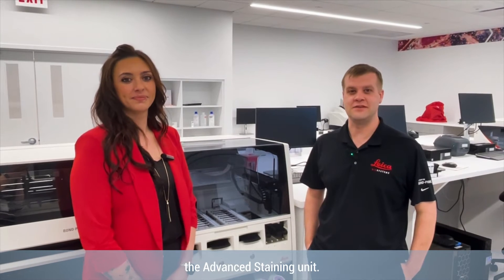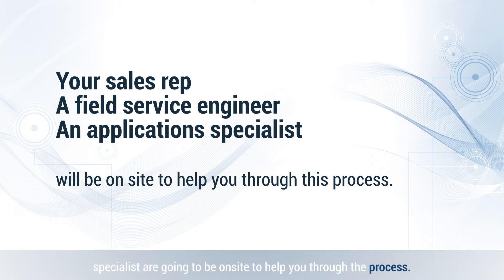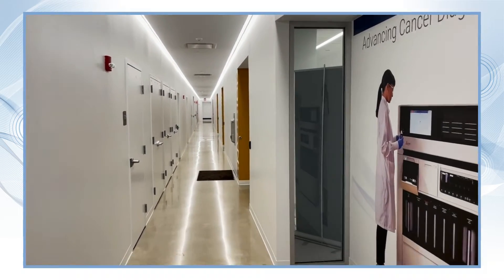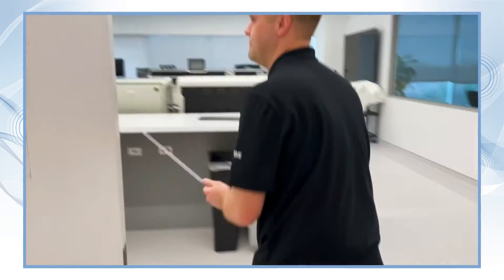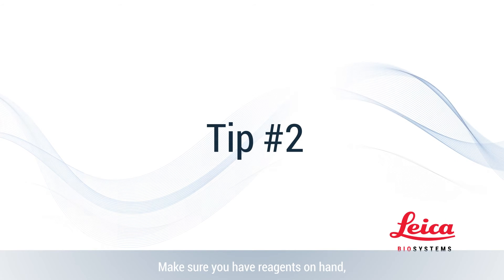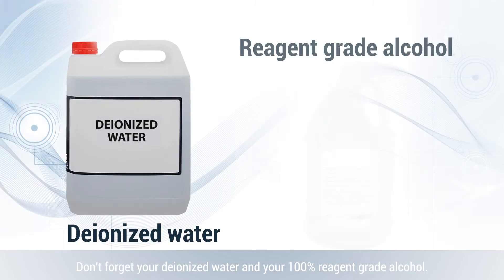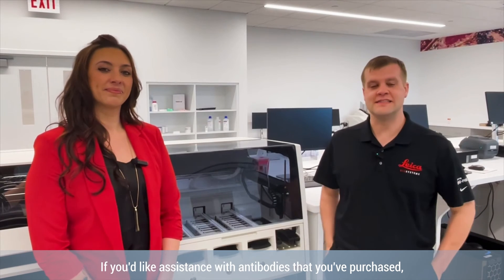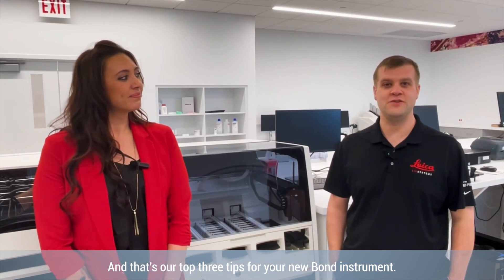BOND-III Quick Tips Series: Day 1 of BOND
BOND-III Quick Tips:  Day 1 of BOND

Join us as we take you through 3 simple tips to get you ready to step up your lab for success with your BOND instrument.

BOND-III is a trademark of the Leica Biosystems group of companies in the USA and optionally in other countries. LEICA and the Leica Logo are registered trademarks of Leica Microsystems IR GmbH.